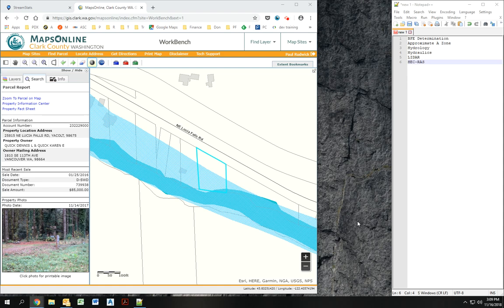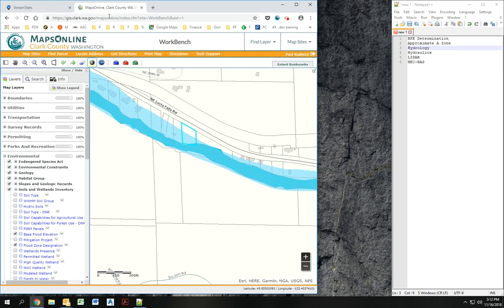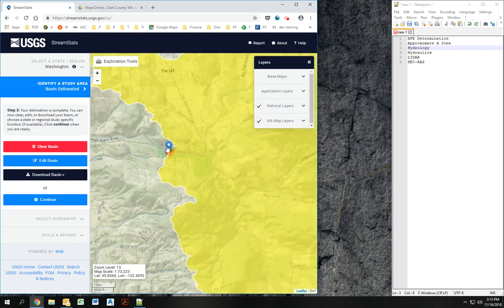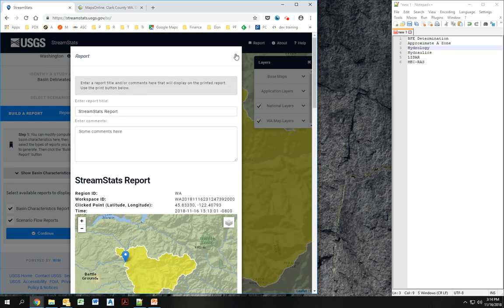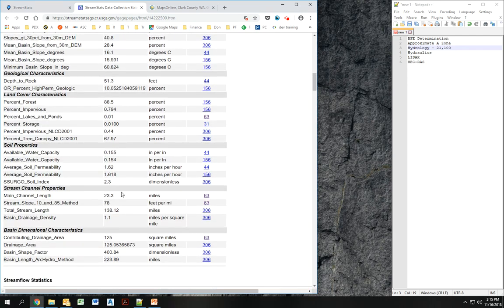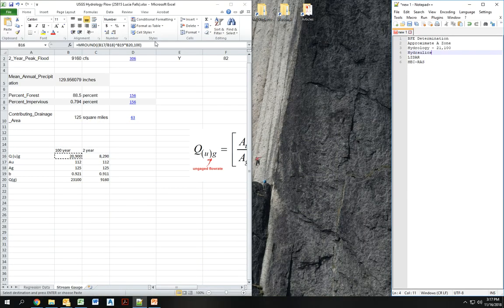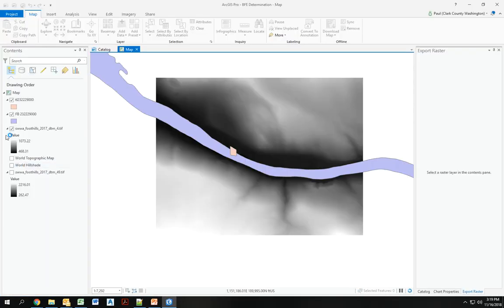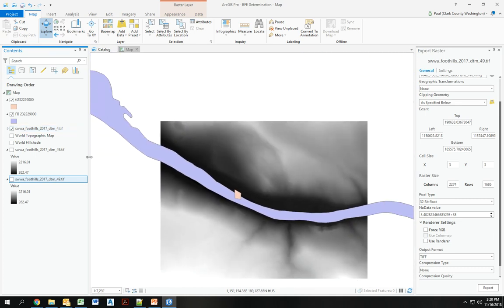HEC-RAS Tutorial For Beginners - From Scratch Hec-RAS setup and run, 100 yr flood flow, Lidar Clip,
Intro 0:00 -- Find 100 yr flood flow 1:07 -- Get Lidar 4:54 -- Clip Lidar 5:40 -- HEC-RAS Geometry 6:55 -- RAS Flow 11:51 -- RAS Results 14:38 -- Create Inundation Shapefile 15:20 -- Does my content add value?

0:00 Intro
1:07 Find 100 yr flood flow
4:54 Get Lidar
5:40 Clip Lidar
6:55 HEC-RAS  Geometry
11:51 RAS  Flow
14:38 RAS  Results
15:20 Create Inundation Shapefile

Hydrology and Hydraulics for Approximate A Zones

HEC-RAS Tutorial For Beginners - Find a Base Flood Elevation in under 20 Minutes!